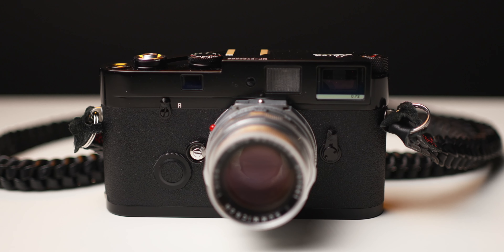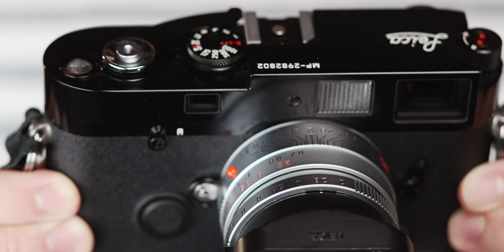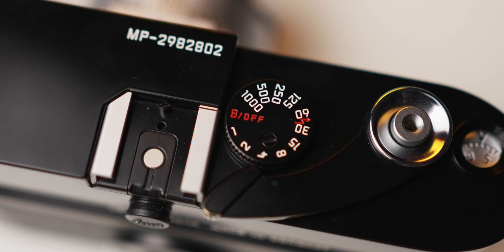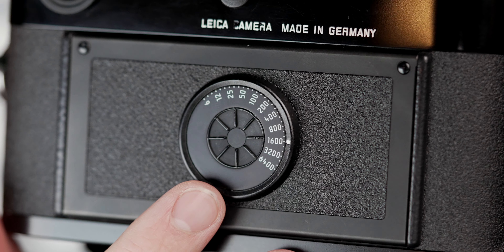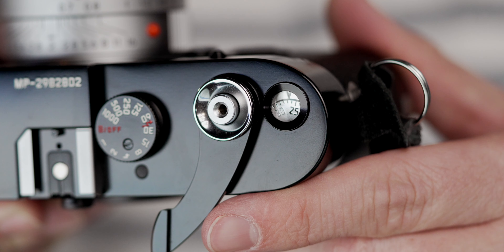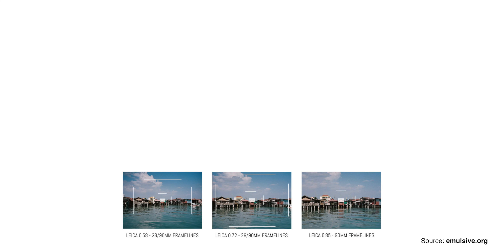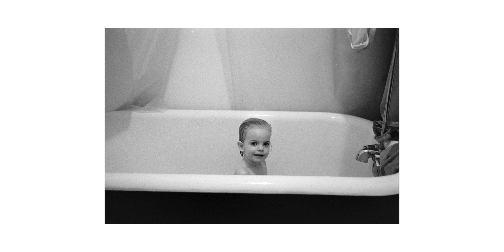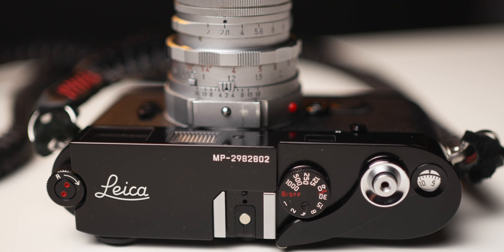Trying way too hard to justify the Leica MP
Three months after purchasing the Leica MP, was it worth all that $$$pinach?

In this video I try way too hard to tell you that yes... yes it is absolutely worth the price of a mid-tier organ. This video is for anyone on the fence about purchasing the MP, and hopefully can give you some good insight into the camera itself.

Keep in mind, this is not a review, this is just my experience so far after shooting every day with this camera for three months.

If you got something out of this video, I'd be stoked if you subbed to the channel. Please considering roasting me in the comment section as well!

Timecode:
00:00 Intro
00:22 Black Paint Design | The M-A vs the M-P
02:02  Used vs. New | Two versions of the Leica M-P
03:01 The Shutter Lever | I can't believe I care this much
03:39 The Rewind Knob | Old school love
04:19 Convenience of a Fast Loading System
04:55 Modern ISO Dial
05:15 The Shutter Dial vs. M6 TTL & M7
06:49 Automatic Frame Counter
07:22 Viewfinder Options on the MP
08:36 Other considerations: Price, Serviceability and oh ya, the light meter
10:43 My experience "so far" with the luxurious Leica MP | Is it worth it?